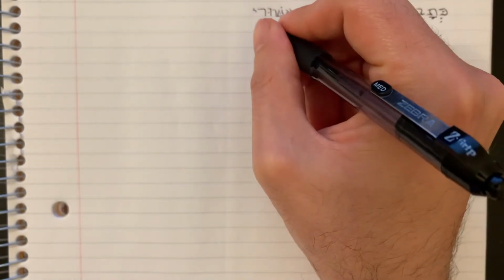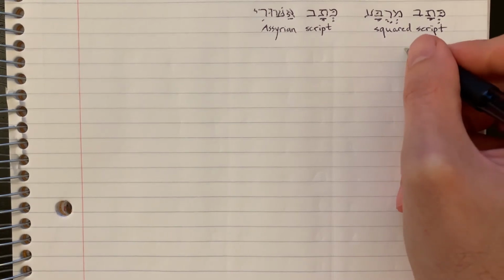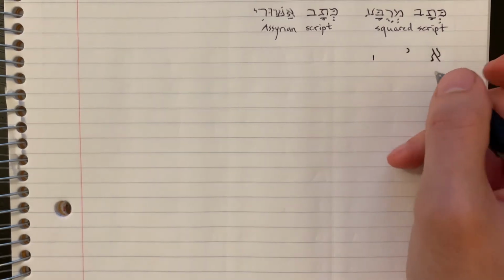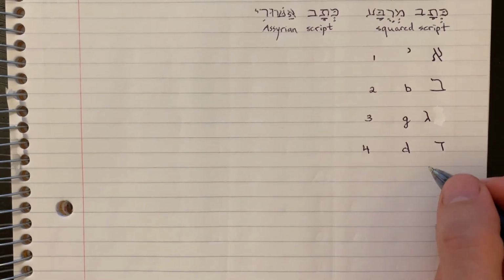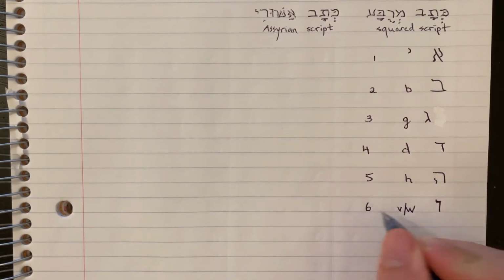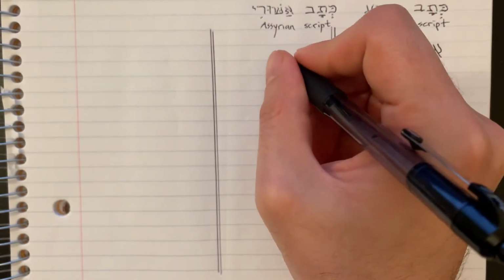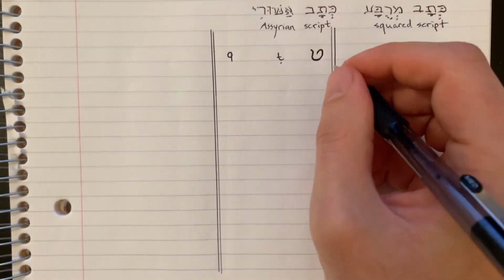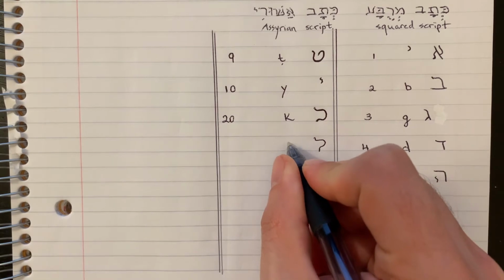Hebrew Lesson 1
The alphabet, transliteration, gematria